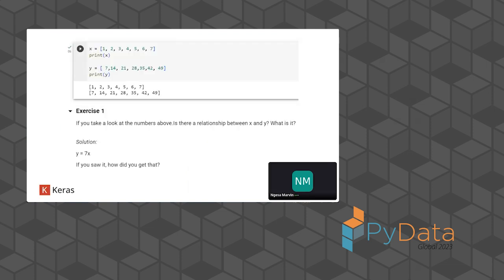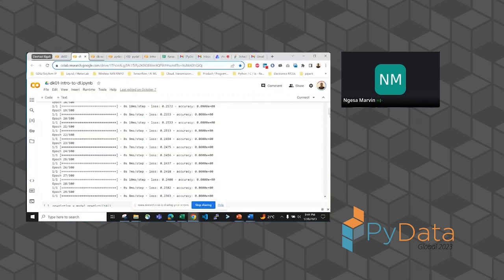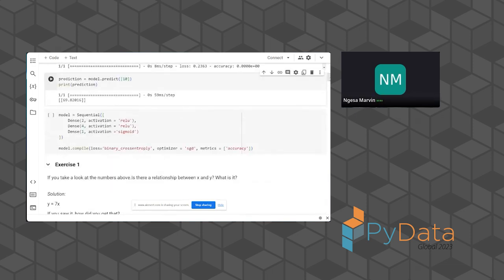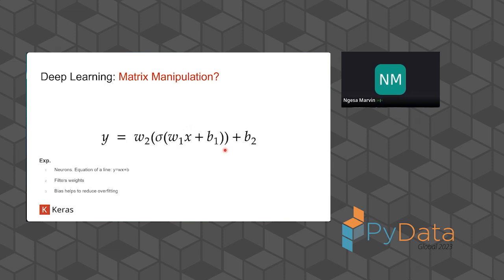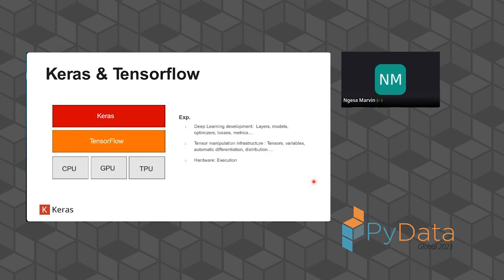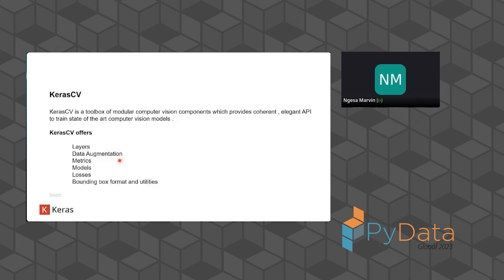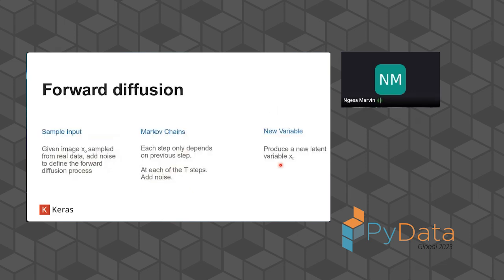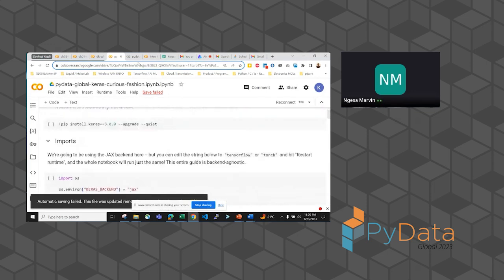Ngesa Marvin - Keras (3) for the Curious and Creative | PyData Global 2023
This session is designed for those who are curious about Keras and want to learn more about its capabilities for computer vision and stable diffusion. We will start with a refresher on the core deep learning concepts that are essential for understanding Keras. Then, we will dive into a quick introduction to Keras 3 with Jax, using object detection as an example. Next, we will explore how to use Keras CV and Keras 3 together for multi-framework modeling that includes . We will also discuss how to use pre-trained PyTorch models with Keras 3. Finally, we will wrap up with a discussion of stable diffusion, what it is, and how to implement it using Keras 3 and multi-framework modeling.

00:00 Welcome!
00:10 Help us add time stamps or captions to this video! See the description for details.